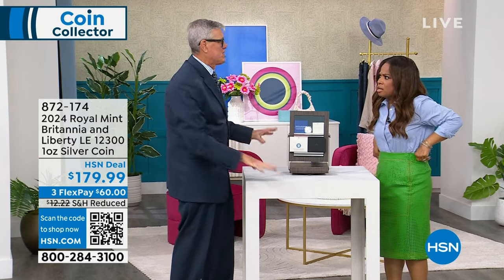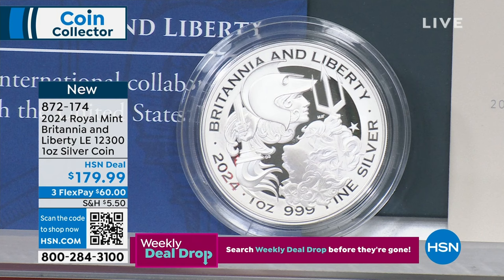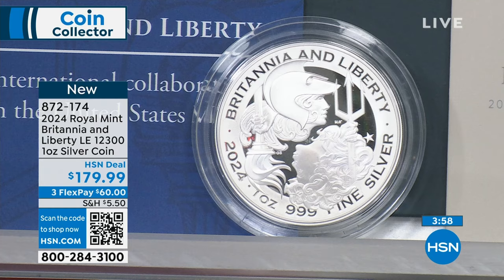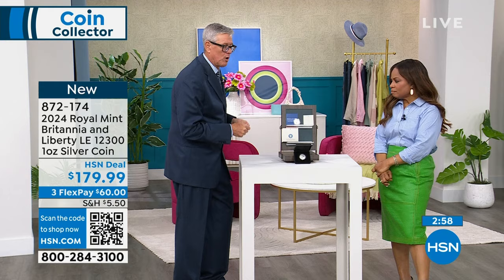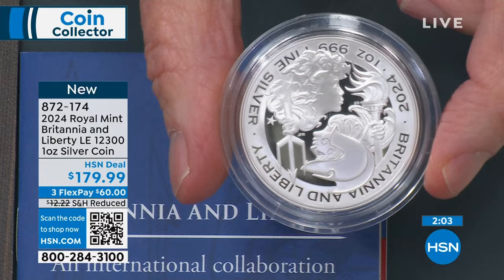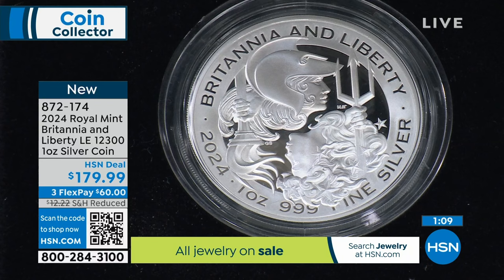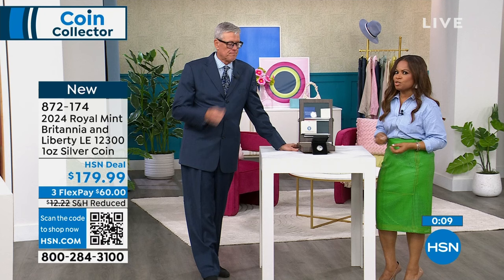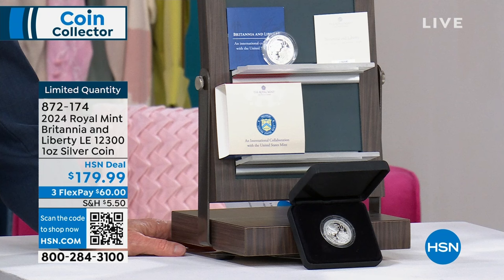2024 Royal Mint Britannia Liberty Silver Coin US Mint ...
2024 Royal Mint Britannia   Liberty Silver Coin Collaboration with U.S. Mint
This coin, created through a groundbreaking creative partnership, is the first to feature Britannia and Liberty in a single design. Embodying the spirit of unity and cooperation between the UK and the US, these iconic symbols hold equal prominence and complement each other in the design. Inspired by the concept of court cards, the duality of the design encourages a degree of interaction, as the coin must be rotated to view each figure. The initials of Chief Engravers Gordon Summers and Joseph Menna, true masters of their craft, feature beneath their depictions of Britannia and Liberty. This is a limited edition.

    Royal Mint Release Britannia/Liberty 1oz Silver Coin in Collaboration with United States Mint  Limited Edition of 12,300
    Box approx. 3" x 3"